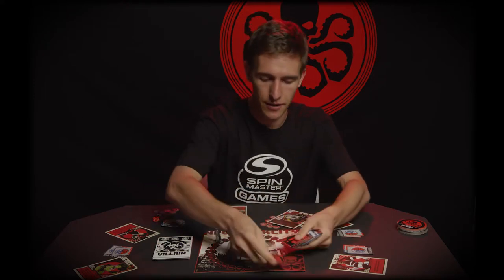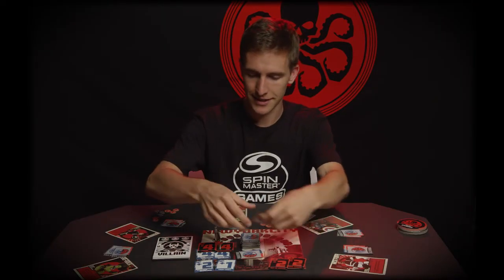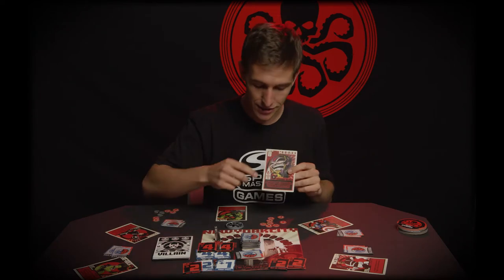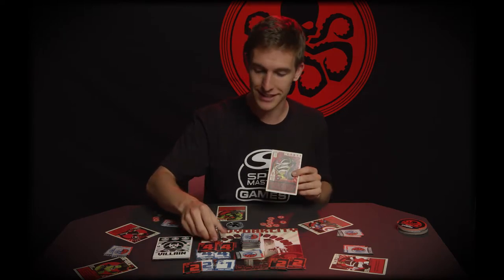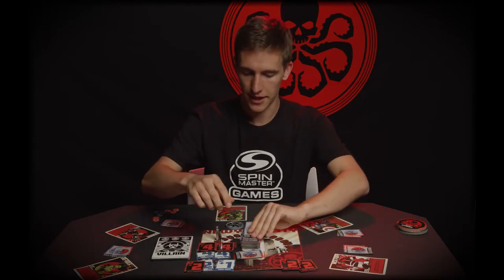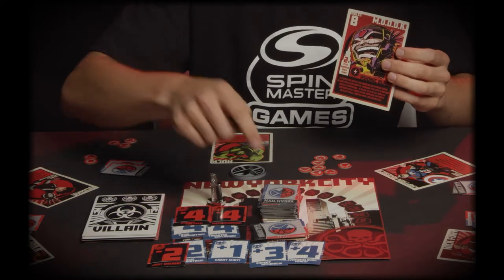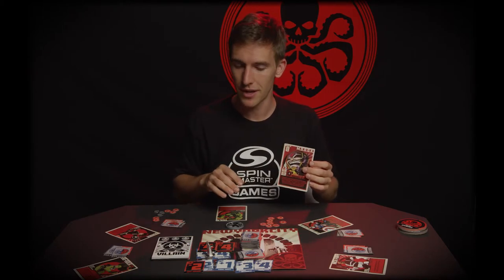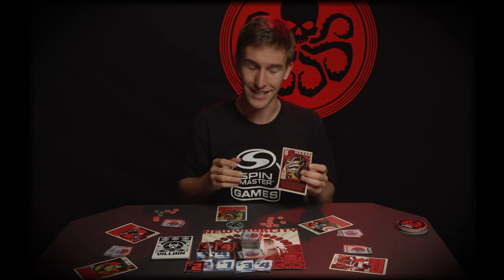Spin Master Games | Hail Hydra | Villain Card – M.O.D.O.K.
New York City is under attack and it’s up to you to stop HYDRA! Learn the secret powers of M.O.D.O.K. so you and the heroes can save the day!

Learning the powers of the band of HYDRA Villains may be the edge you and the Heroes need to save the day. Get to know their health status, damage abilities and whether or not they have secret powers. Watch this series of Villain videos and prepare for battle!